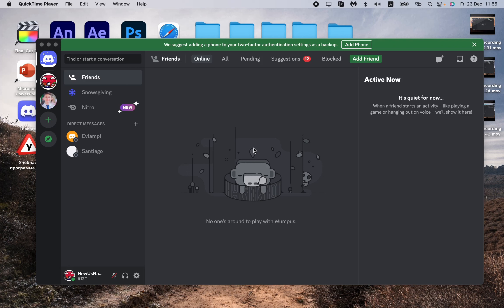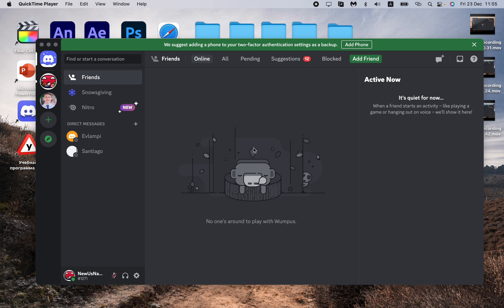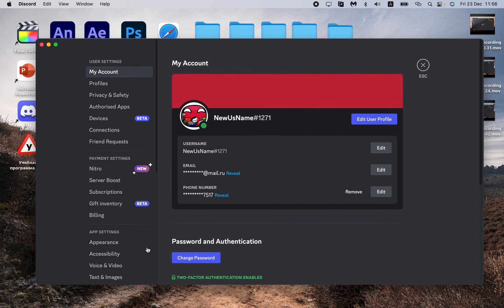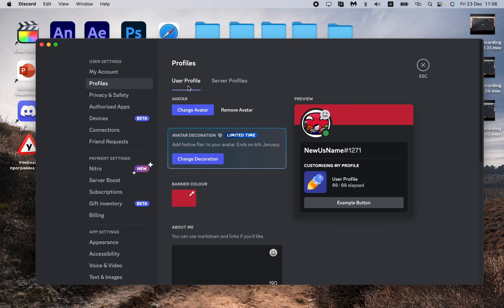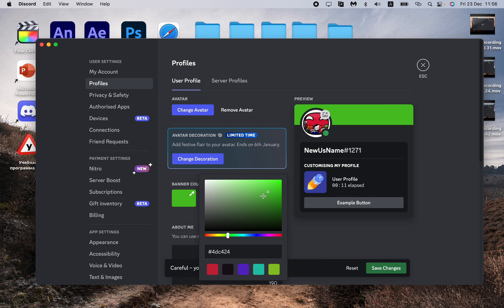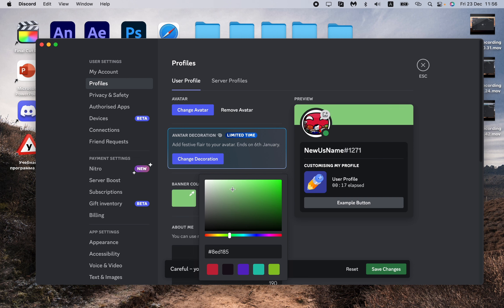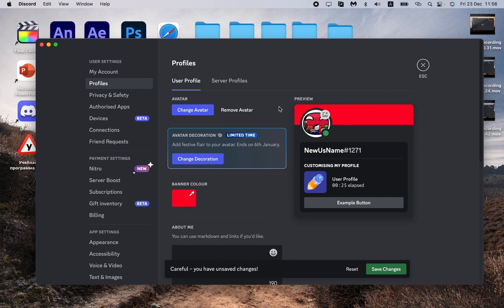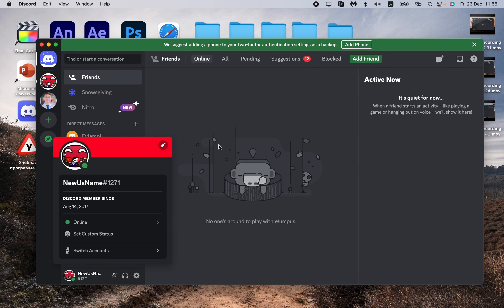How To Change Banner Color on Discord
Now You Know How To Change Banner Color on Discord